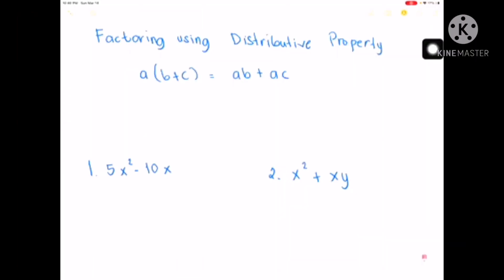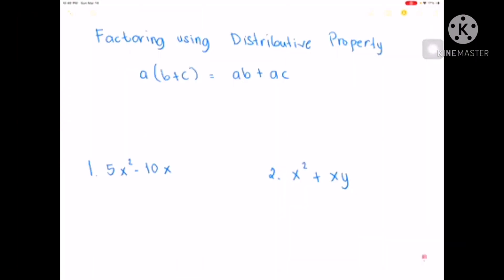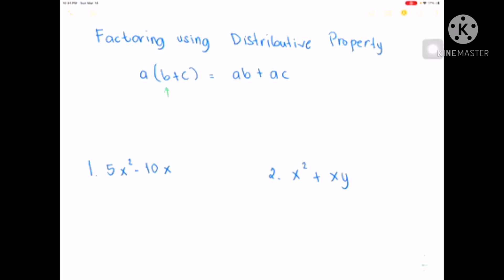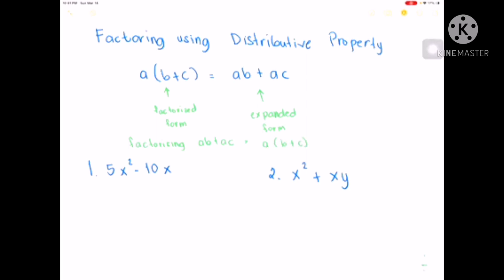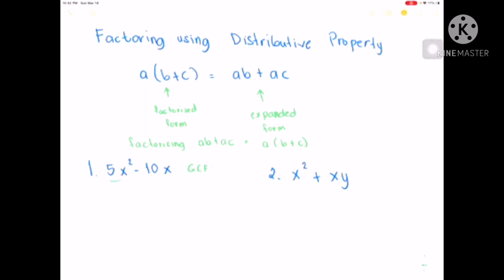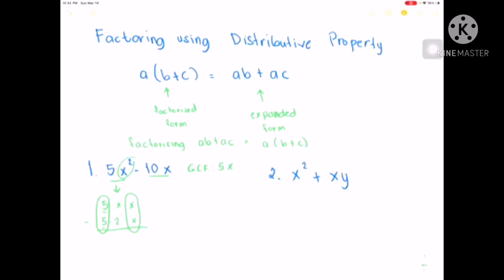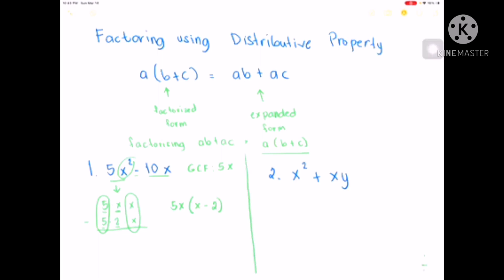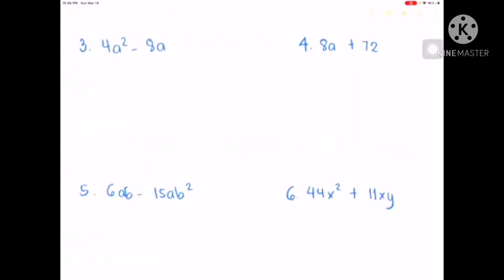Factoring Using Distributive Property/Esmy Verazon Channel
Good day everyone, This is Esmy and welcome back to another video, and todays video I'm going to show you how to solve factoring polynomials using distributive property.